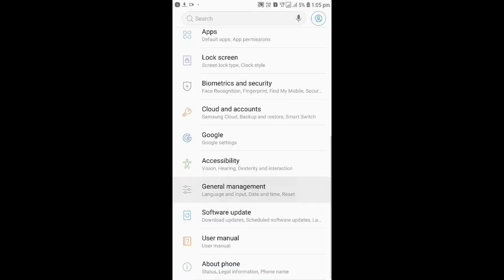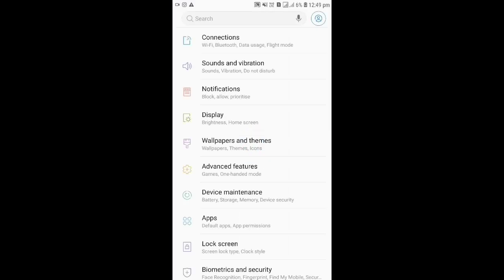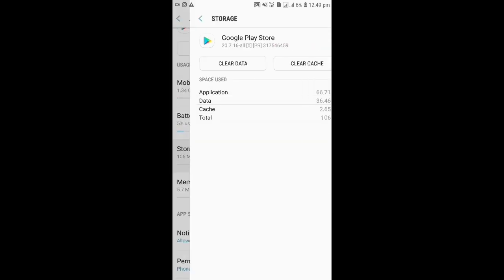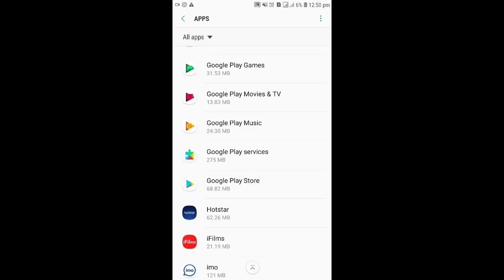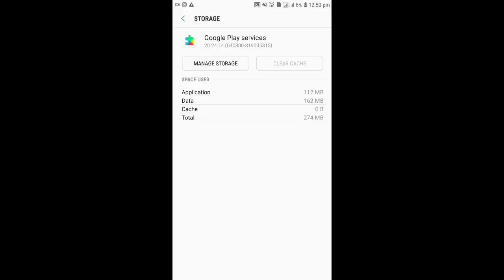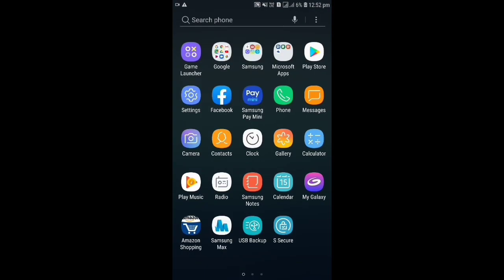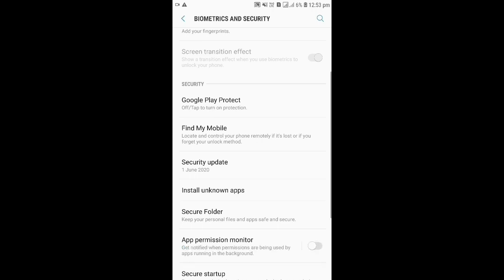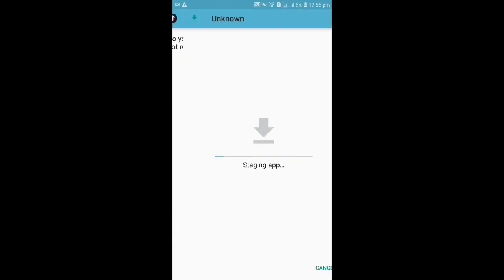App Not Installed | App Not Installed Error | App Not Installed Problem | App Not Install in Android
App Not Installed
App Not Installed Error
App Not Installed Problem
App Not Install in Android
How to Fix App Not Installed Error on Android
App not Installed
How to Fix Android App Not Installed Error Quickly
App Not Installed Android
Problems downloading and installing Android Apps